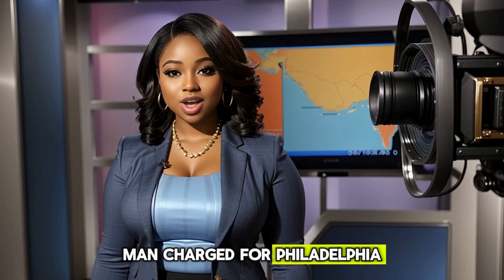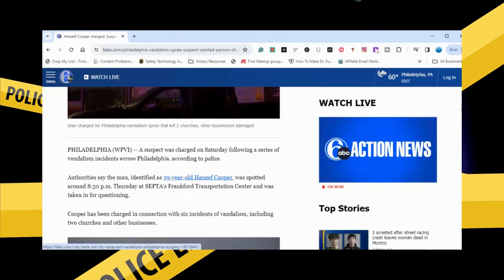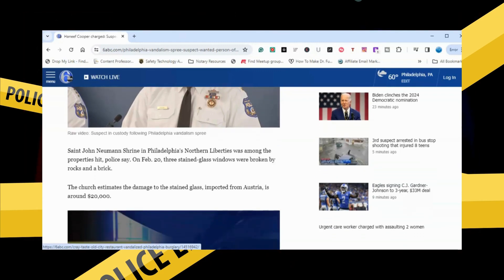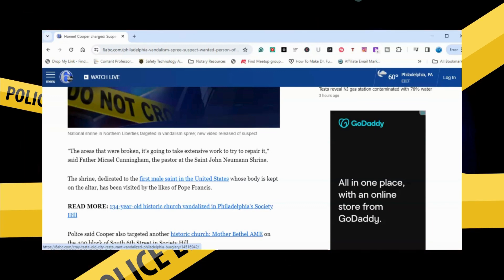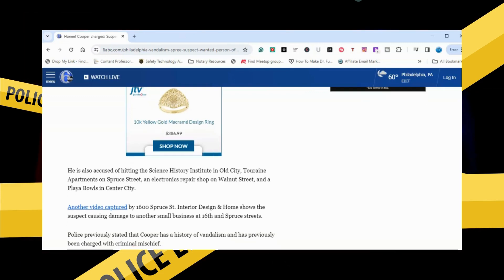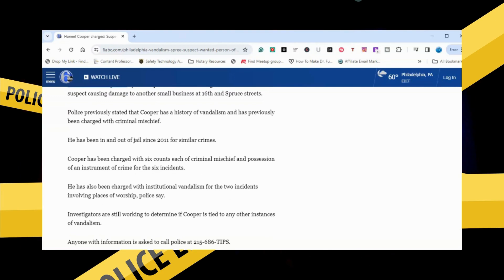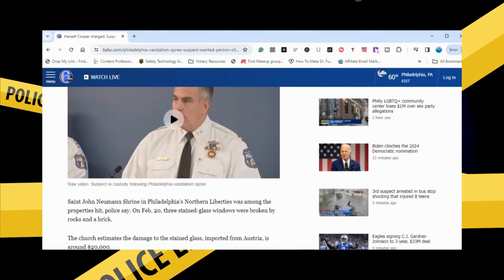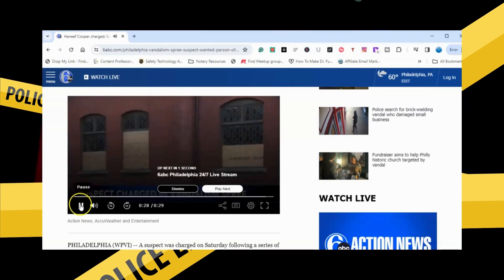🚨Philly Crimes: Man Charged After Vandalizing 2 Churches and Businesses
Watch Philly Crimes: Man charged after Vandalizing 2 Churches and Businesses as a suspect was charged on Saturday following a series of vandalism incidents across Philadelphia, according to police.

Authorities say the man, identified as 39-year-old Haneef Cooper, was spotted around 8:30 p.m. Thursday at SEPTA's Frankford Transportation Center and was taken in for questioning.

Cooper has been charged in connection with six incidents of vandalism, including two churches and other businesses.